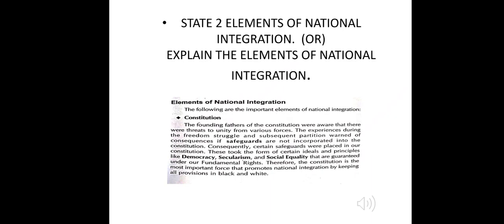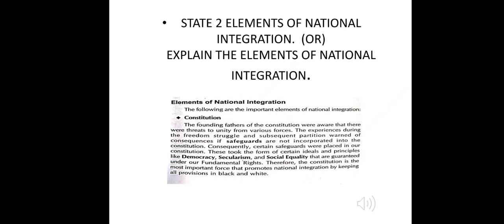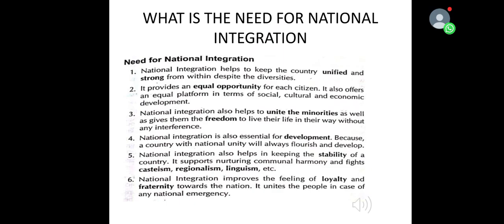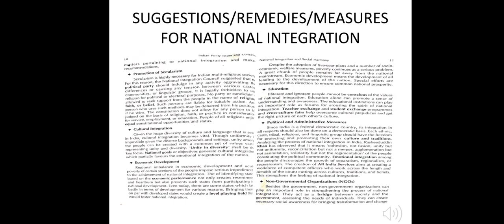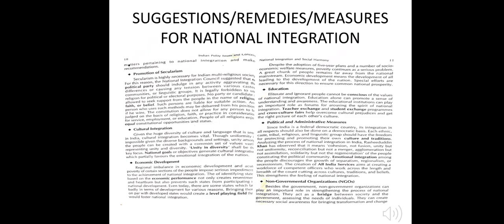Indian polity issues and concerns : Chapter 1 entire notes important questions with answers OEC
Indian polity issues and concerns : Chapter 1 entire notes important questions with answers OPE Bcom/BA/BBA and almost all the course open elective subject very important bcom #2023 karnataka nep abhisha bigbossott elvishyadav importantquestions bcomhonours bcomsyllabus importantquestions BA competitiveexams bcom #2023